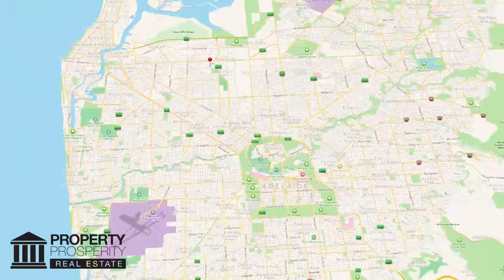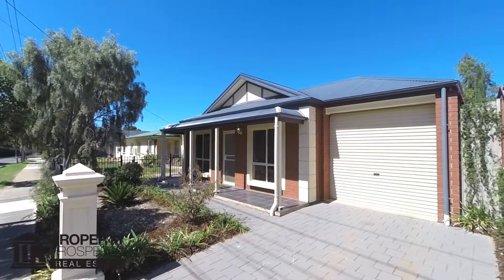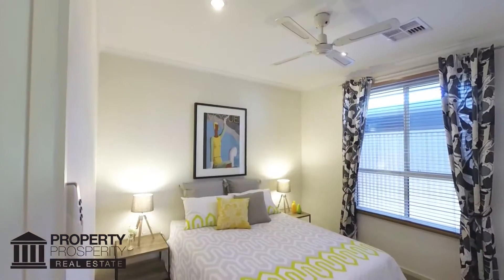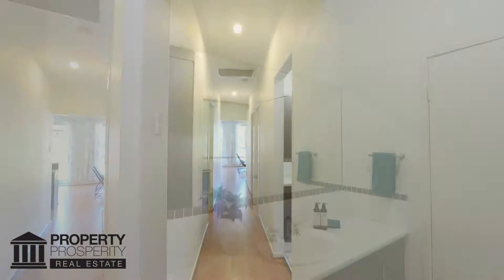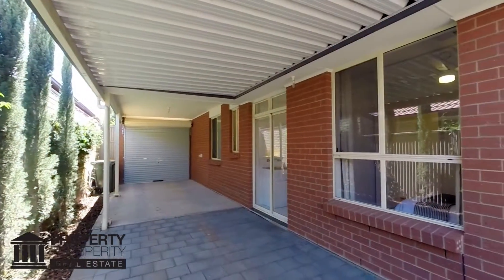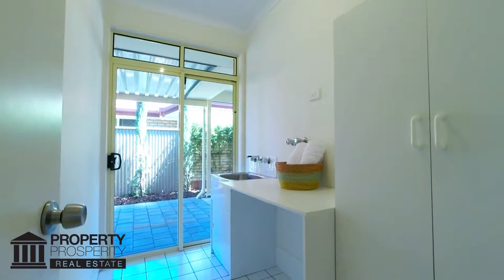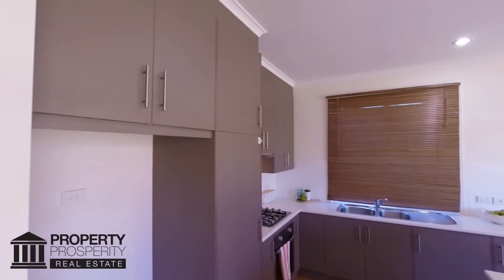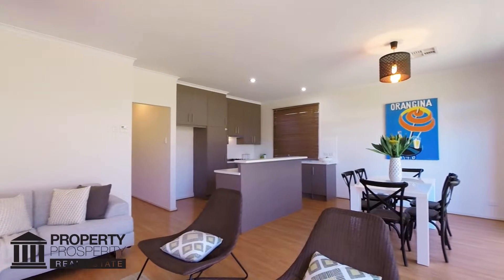37 Angle Road, Angle Park - Darren Standish - Property Prosperity